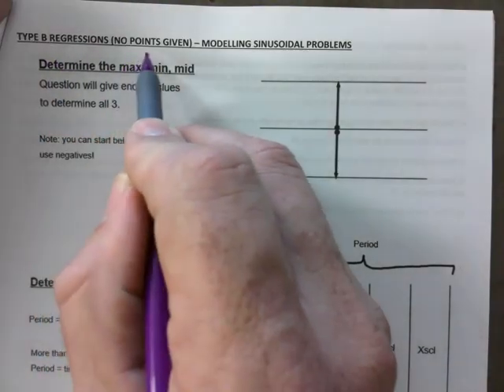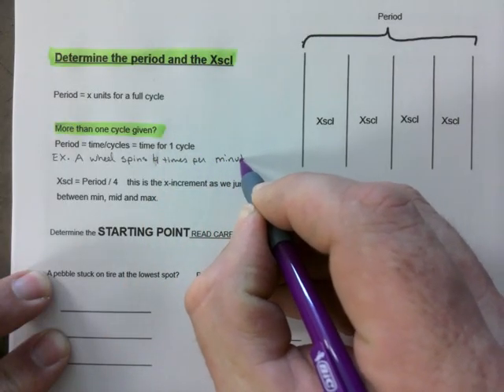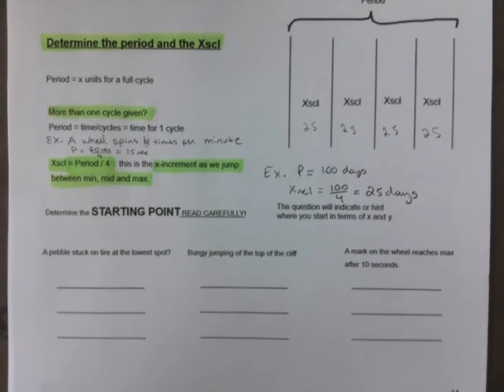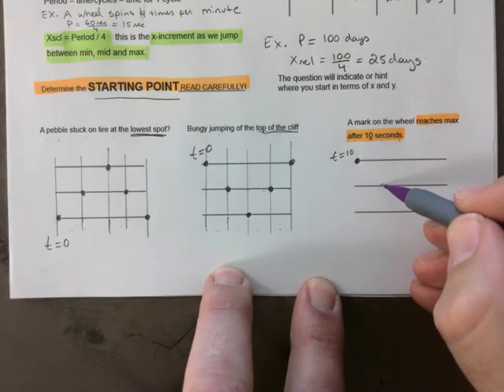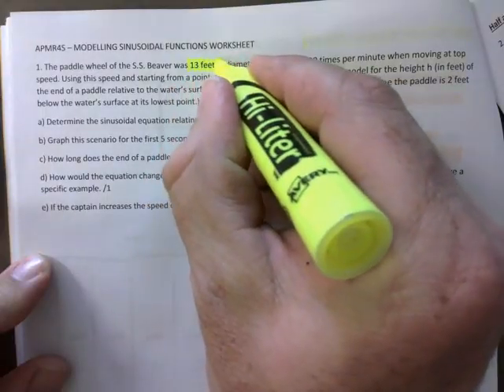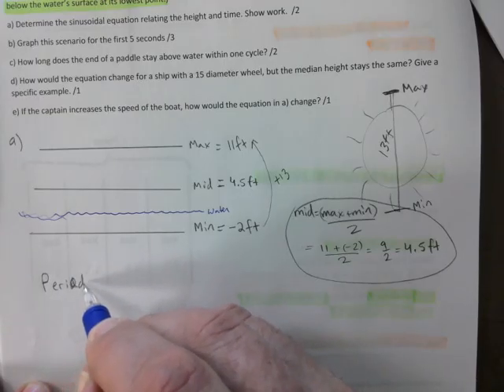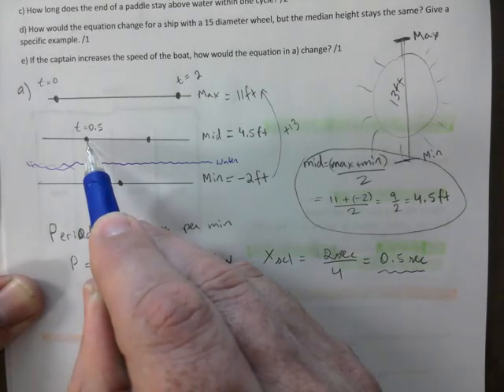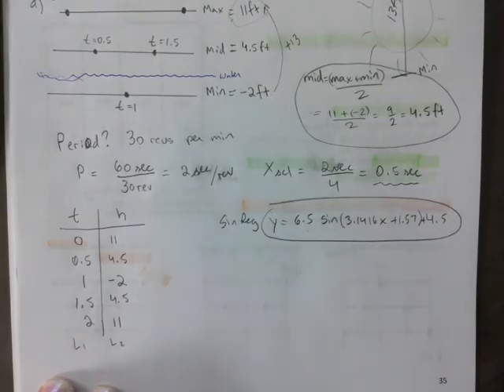SINUSOIDALS TYPE B REGRESSIONS: DETERMINE 5 POINTS TO PERFORM A REGRESSION